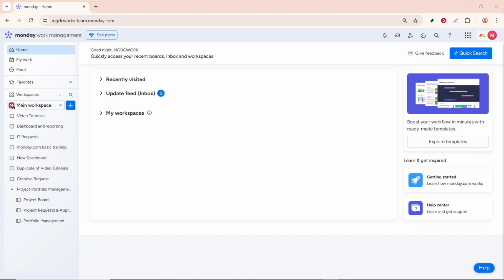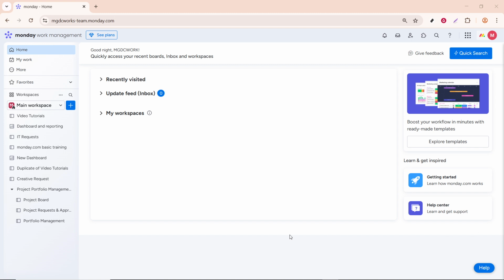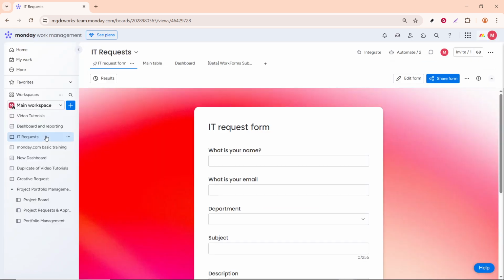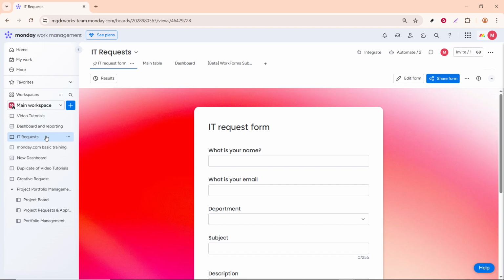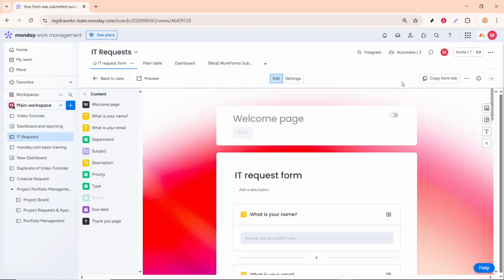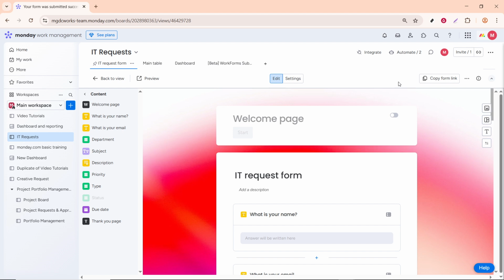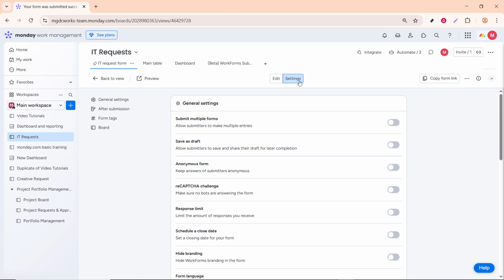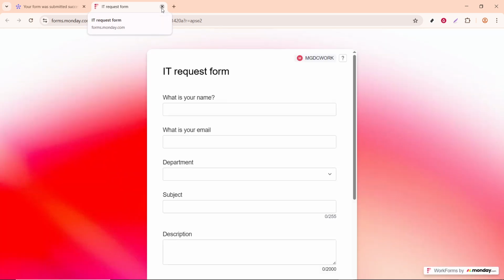How to Edit Monday.com Forms [2026 Full Guide]